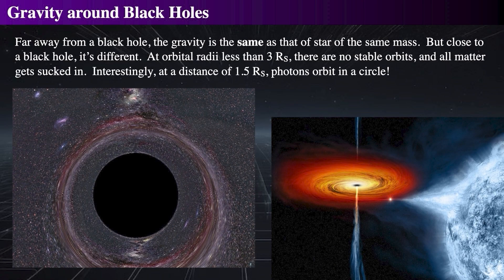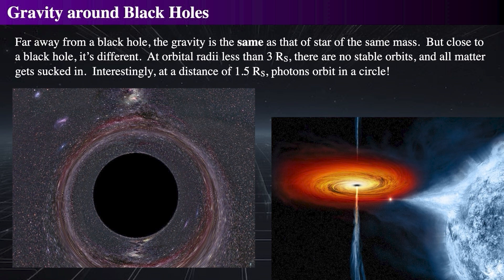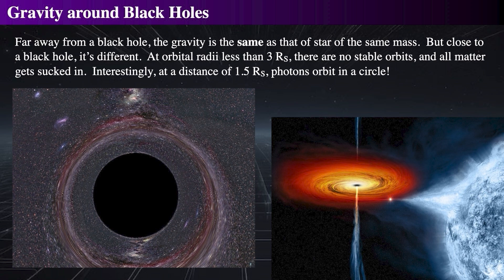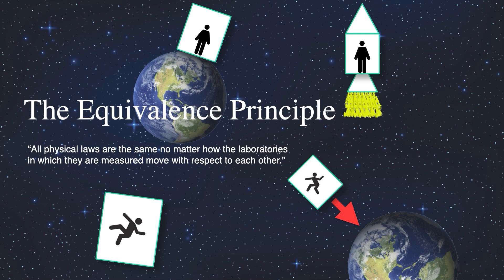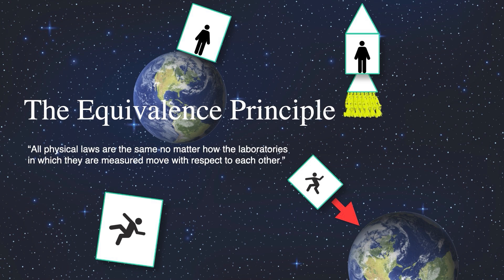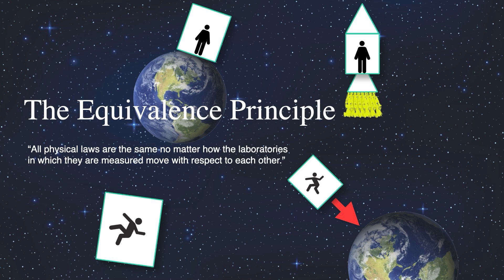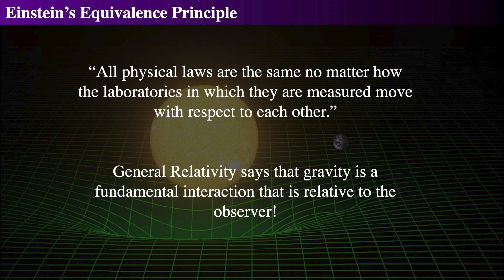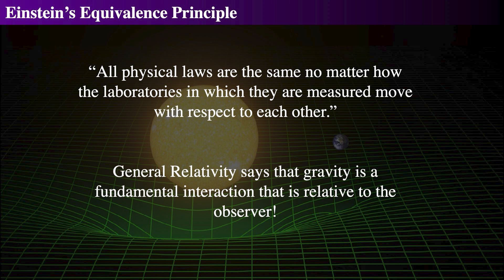Black Holes and the Equivalence Principle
How do black holes abide by the Einstein Equivalence Principle?

 • Black Hole Gravity at Distance: Far away from a black hole, its gravity behaves like a normal object with the same mass.
 • Black Hole Gravity Near Event Horizon: Near the event horizon, the gravitational potential is different from Newtonian gravity, and stable orbits no longer exist.
 • Innermost Stable Orbit: Three Schwarzschild radii mark the boundary between stable and unstable circular orbits around a black hole.
 • Photon Sphere: The photon sphere is a special location where light rays can orbit in circular orbits around a black hole.
 • Innermost Stable Orbit: The inner edge of the accretion disc lies at the innermost stable orbit, where gas peels off and falls into the black hole.
 • Equivalence Principle: The equivalence principle states that all physical laws remain the same regardless of how the laboratories in which they are measured are moving with respect to each other.
 • Equivalence Principle: All freely falling reference frames are identical, meaning no difference can be detected between floating freely in space and falling in a box.
 • Implications of the Principle: This principle underpins the geometric interpretation of spacetime, stating that no matter where a laboratory is placed, the same physical laws will be measured.
 • Applications of the Principle: The principle leads to intriguing implications for black holes and clarifies that stationary frames in gravitational fields are equivalent to constantly accelerated frames.
 • Principle of Equivalence: The laws of physics are the same for all inertial observers, regardless of their state of motion.
 • Gravity as Spacetime Curvature: General relativity reinterprets gravity as the curvature of spacetime, with objects following paths defined by that curvature.
 • Experimental Validation: General relativity has been rigorously tested and its predictions consistently validated by numerous experimental results.